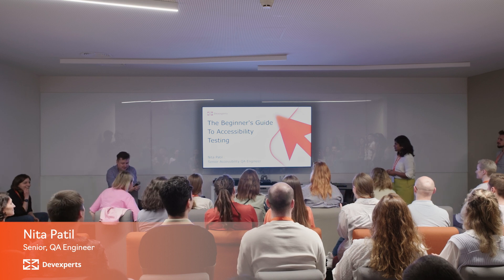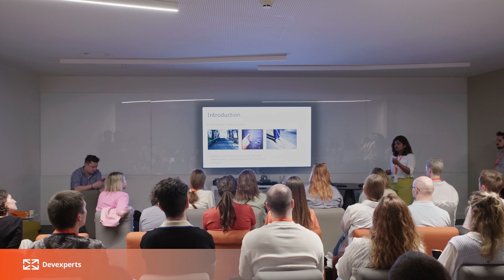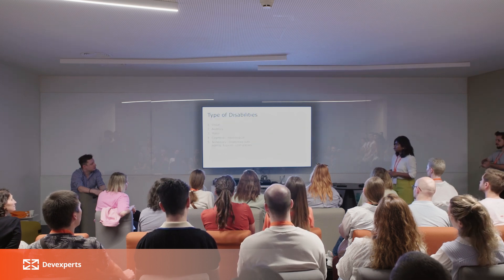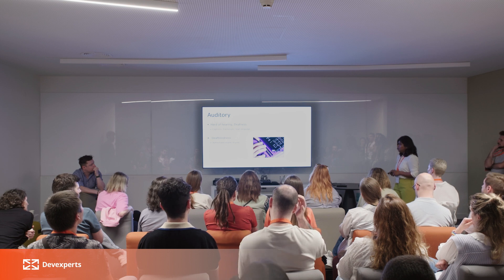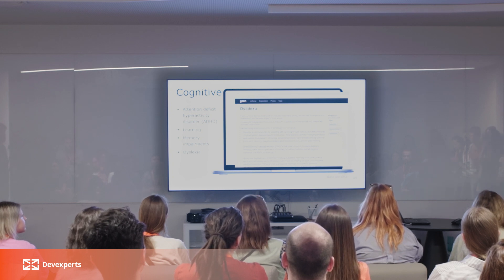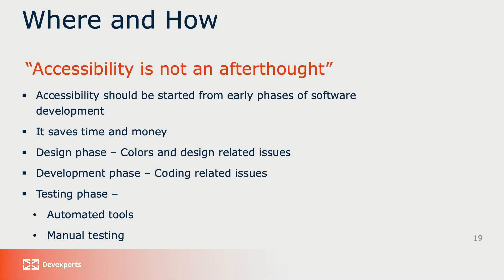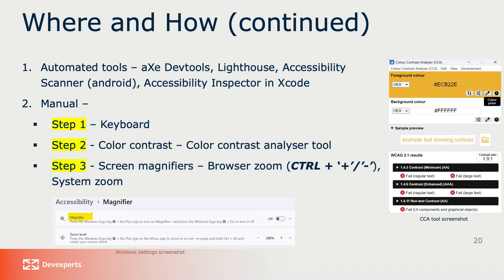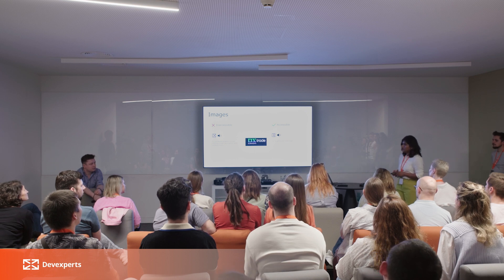The Beginner's Guide to Accessibility Testing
If you've ever found yourself considering the importance of digital accessibility but weren't sure where or how to begin, you're not alone. Navigating the vast landscape of accessibility can indeed seem daunting at first, but fear not!

Join Nita Patil to discuss how people interact with digital content based on their abilities. In this presentation, Nita will explore common accessibility barriers and how to identify and address them through testing methodologies.

Gain valuable insights into the tools and techniques used in accessibility testing. You'll have enough motivation and a solid foundation in accessibility testing to kickstart your journey towards building more accessible digital products and services.

Timestamps
0:00 Introduction
2:57 Importance
4:44 Type of disabilities
10:30 WCAG
12:01 Laws, where and how
16:24 Examples
21:36 Dos and Dont's
23:11 Takeaway